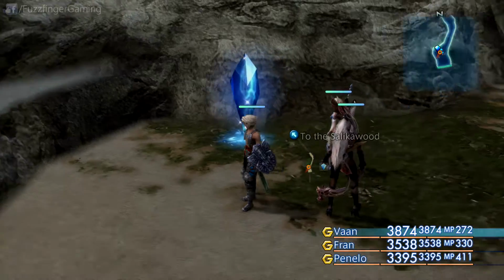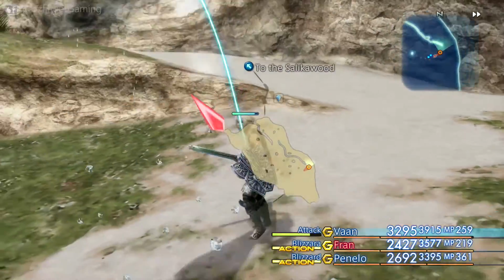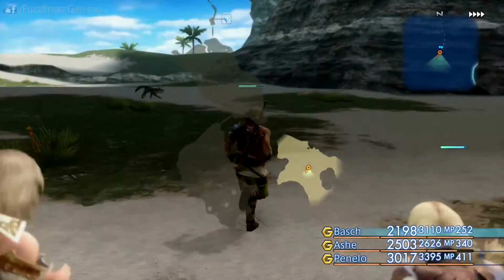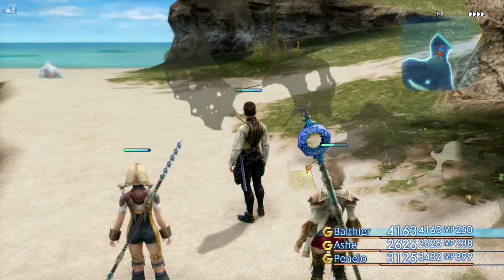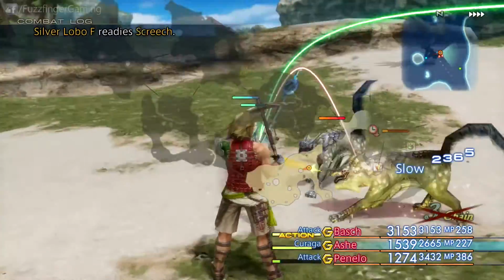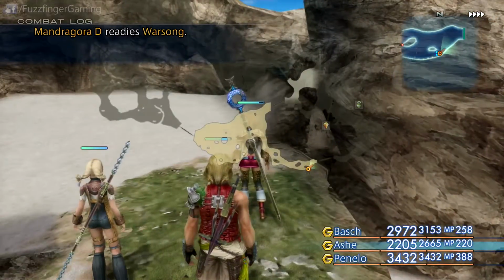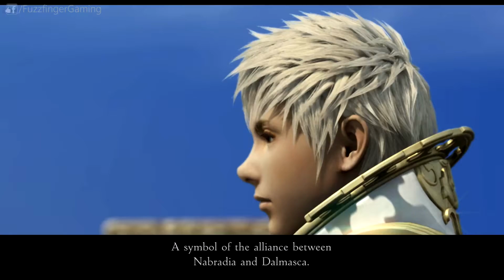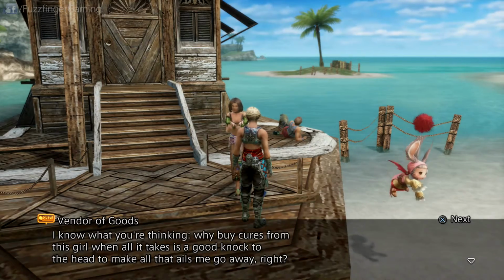Let's Play Final Fantasy XII The Zodiac Age Walkthrough 100% - The Phon Coast - Part 42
The Phon Coast is filled with nice treasures so make sure to try and get them all :)

Fuzz